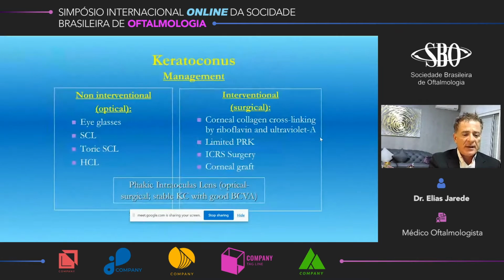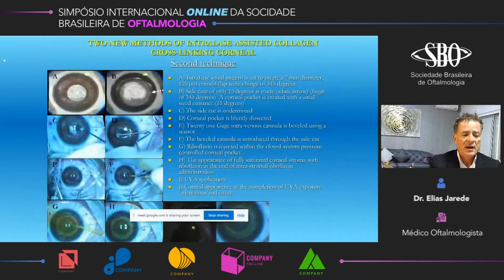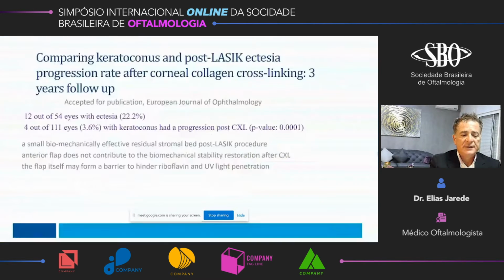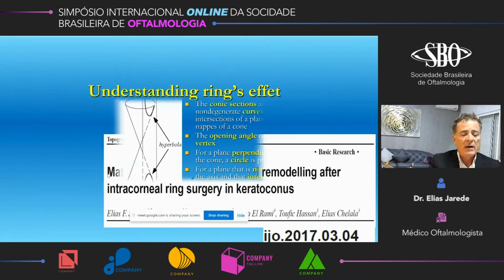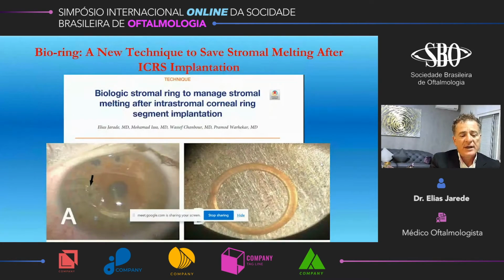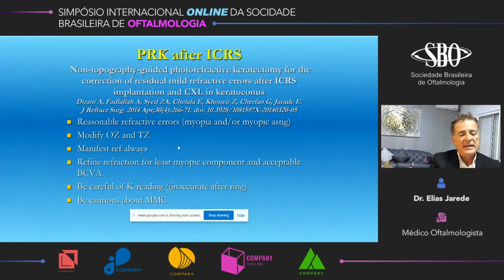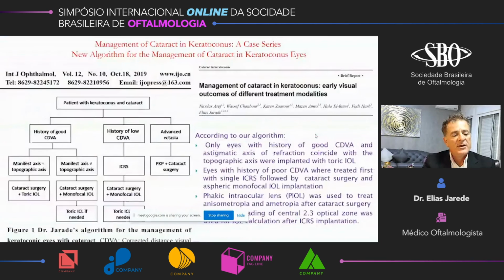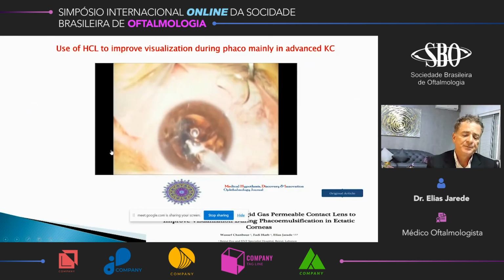PALESTRA ELIAS JAREDE PARA TRADUZIR